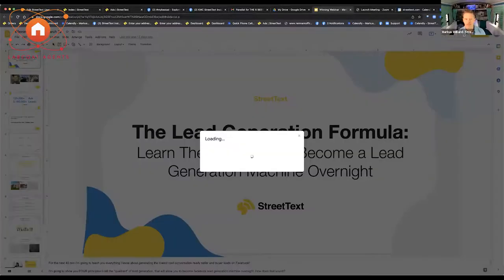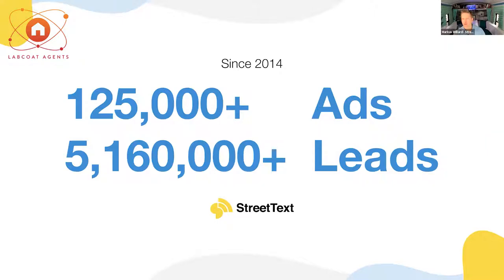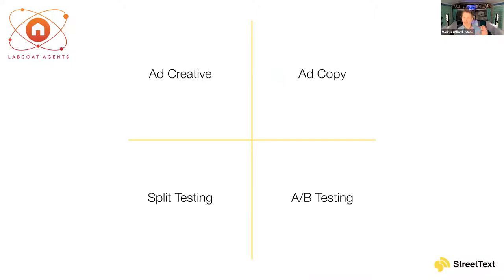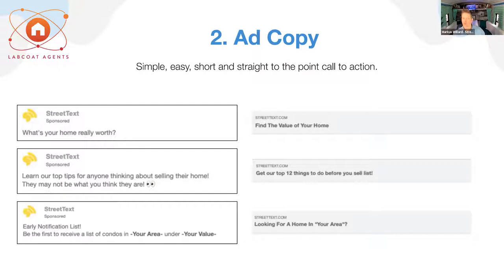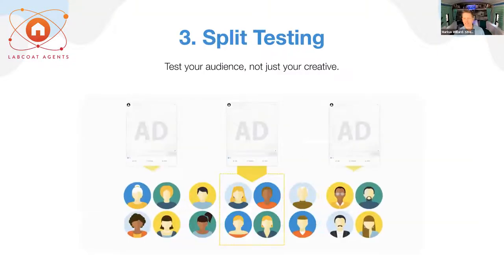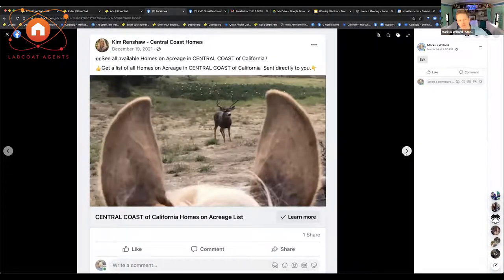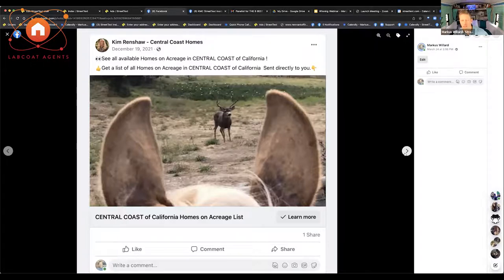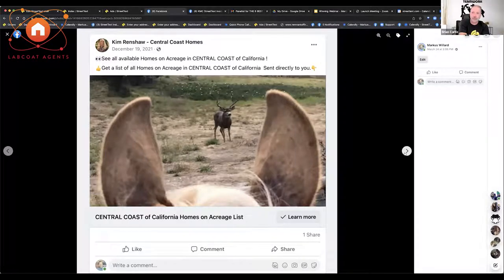The 6 Best FB And IG Ads Of 2022 - StreetText x Lab Coat Agents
If you're a new agent, or don't know where to go to meet people, then this is the webinar for you! Join Facebook Ads Specialist Markus Willard and Top LCA Moderator Brian Curtis to discover the 6 BEST ADS to run that will add conversation ready leads into your pipeline today that won't cost a fortune and will actually get you solid leads and transactions.

Chapters

00:00 - Start

01:42 - The bottom and top of the funnel
03:36 - What are we trying to accomplish?
06:18 - The Lead Generation Formula
07:26 - AD Creative
08:23 - Ad Copy
09:08 - Split testing
15:09 - Utility Trailer
15:28 - How long should we split test the ads?
17:16 - A/B Testing
19:04 - The Raiders
21:01 - Do not do these to your Ad
24:38 - Using Canva
28:22 - Do you have an example of VIdeo/ Animated Ads
30:00 - The media automation
33:05 - Open House Ads
39:18 - Your seeds and leads
43:58 - Streettext special offer
45:41 - Is there a subscription after the trial?

46:18 - End